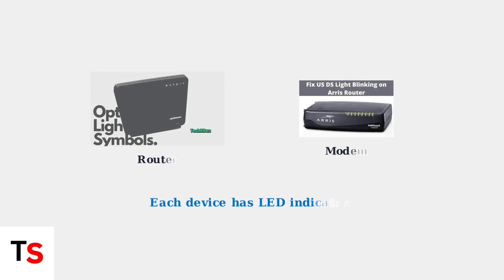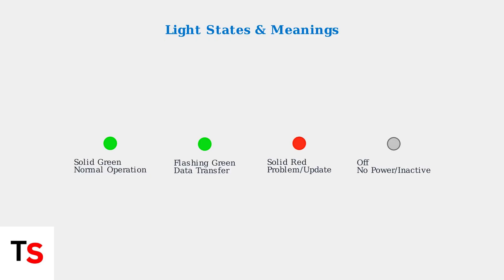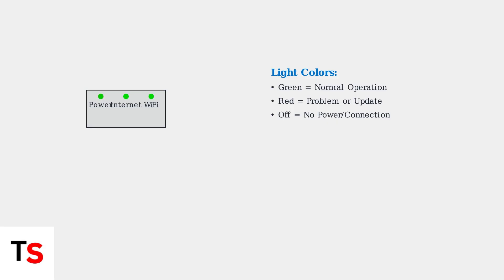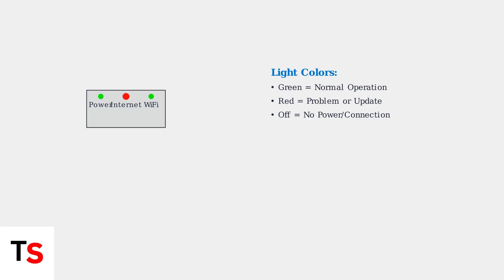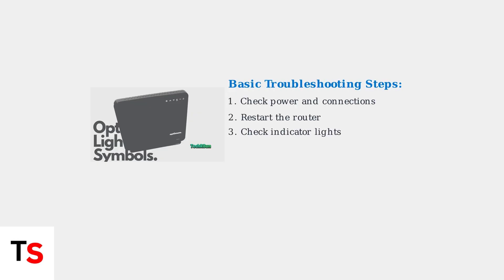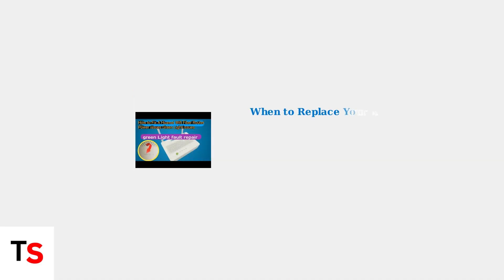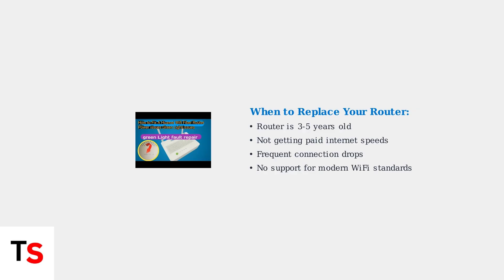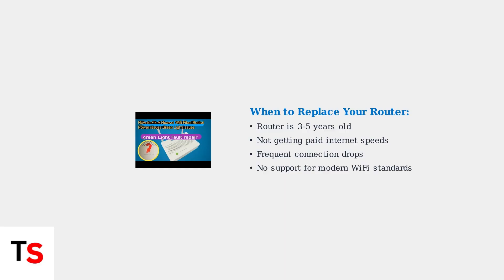Optimum Router & Modem Lights Explained – Colors, States & Picture Guide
Understand your Optimum router and modem lights with our comprehensive guide. Explore colors, states, and visuals to troubleshoot connectivity issues effectively.